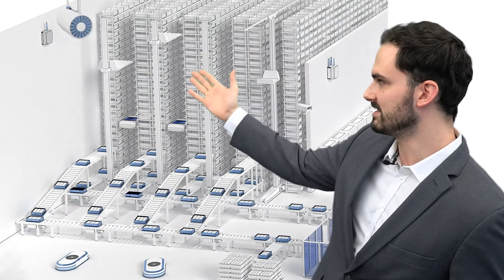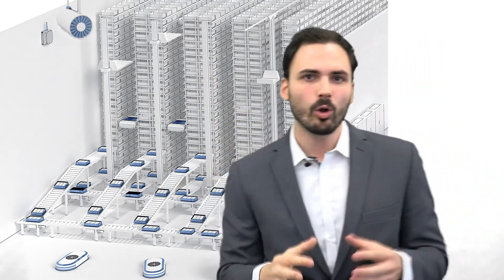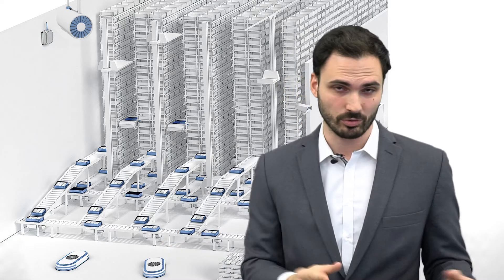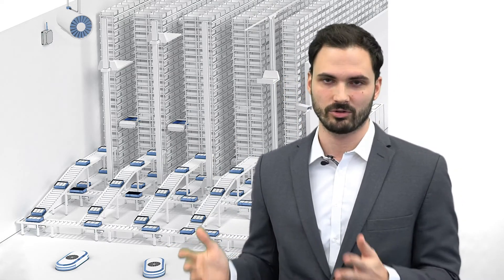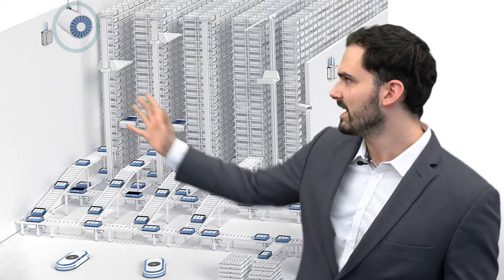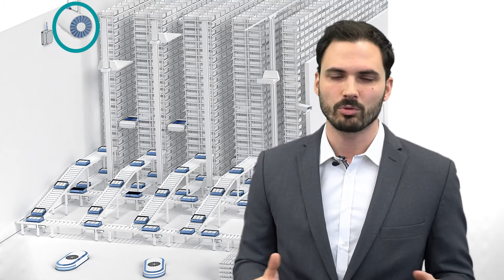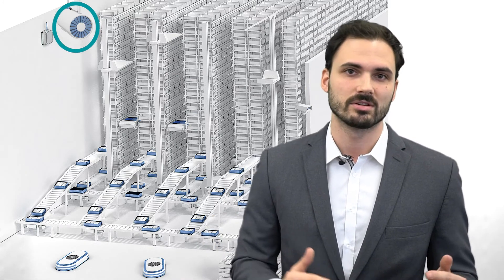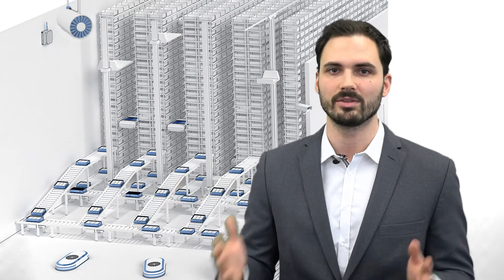CONTACTRON Speed starter: All you need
►The CONTACTRON Speed starter offers all necessary functions for simple motor applications: Direct start, reversing start, motor protection, emergency stop with STO, different speeds and ramp functionality.

►We will show you different use cases in an industrial application. This example is about a high-bay warehouse with conveyor belts.